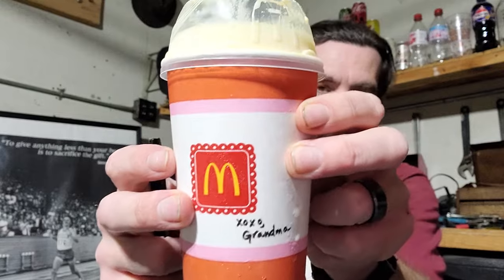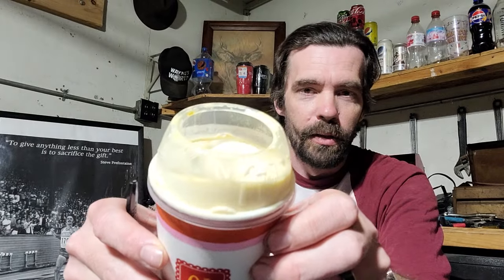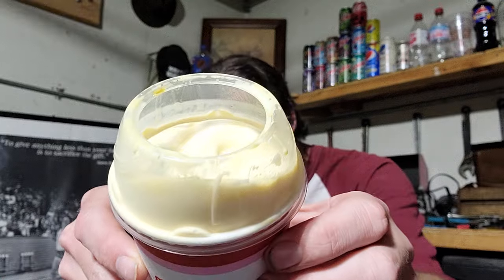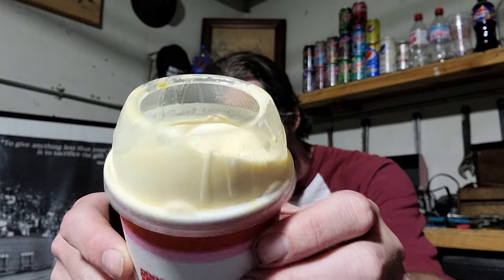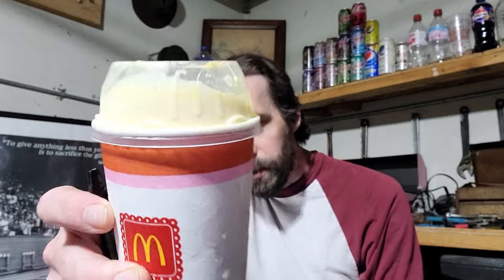McDonald's Grandma Mcflurry review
There I was, getting ready to watch Iowa famous Caitlin Clark vs Kate Martin when Nette showed up with mcdonalds